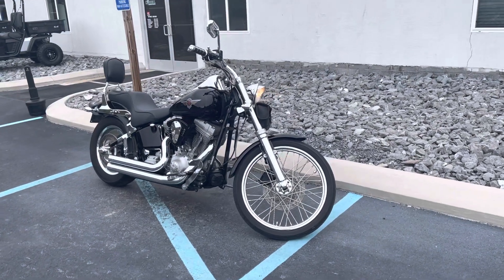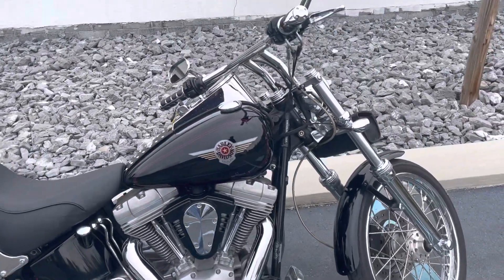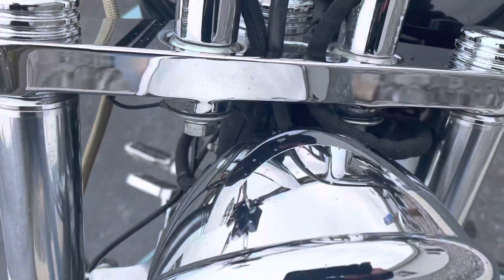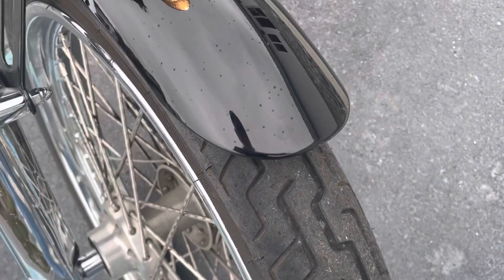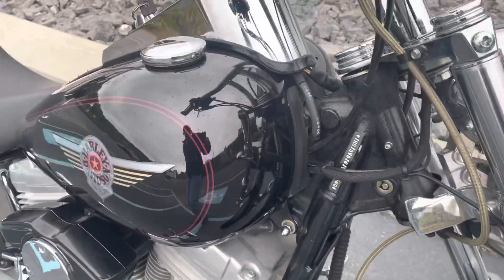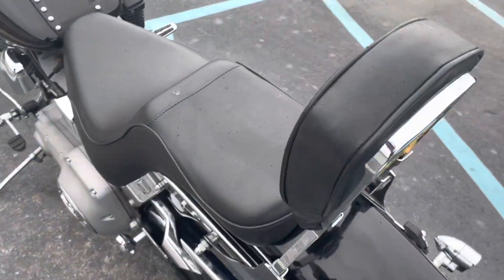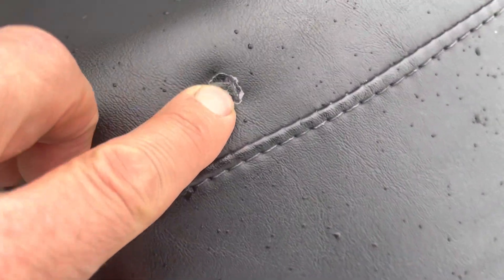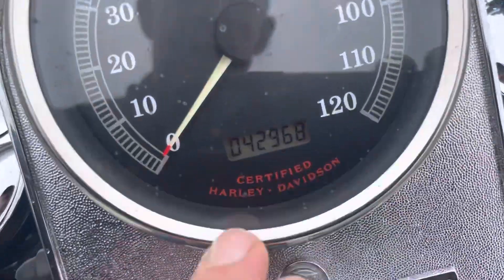2001 HD Softail Standard